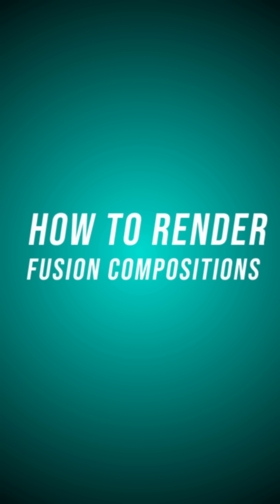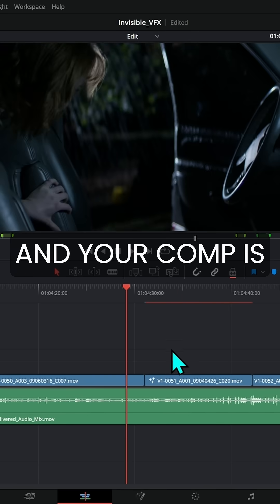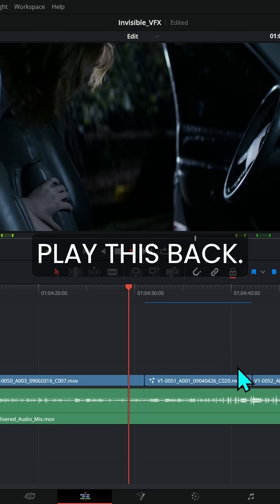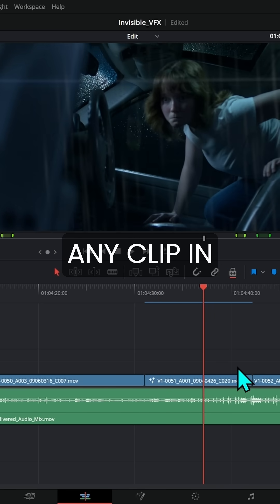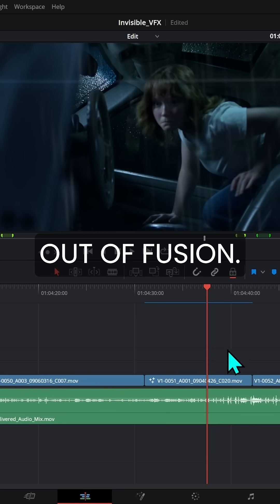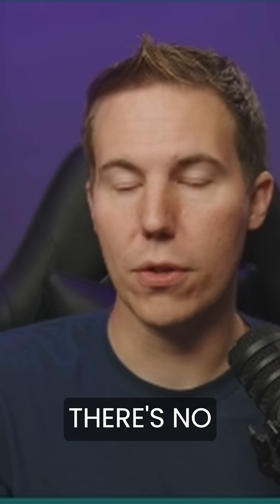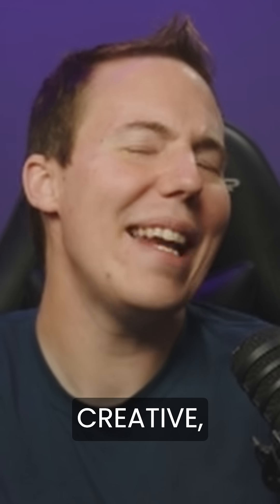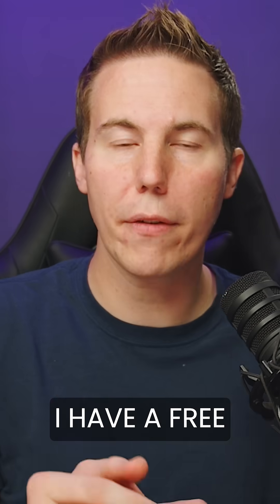How to Render Videos in Fusion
How to render a Fusion composition:

Now that you've made all of your cool VFX in Fusion it's time to actually use the composition for your film, but you're wondering how to actually do that aren't you?

One of the coolest things about DaVinci Resolve is once you've made something in Fusion all you have to do is click back over to the edit page and your entire composition is already there! This actually goes for the color page and the fairlight page too, any changes you make in those pages are immediately reflected in your edit page!